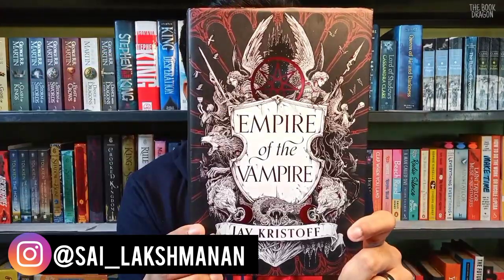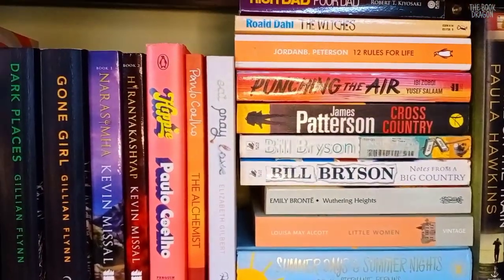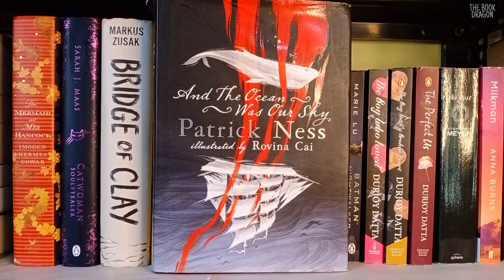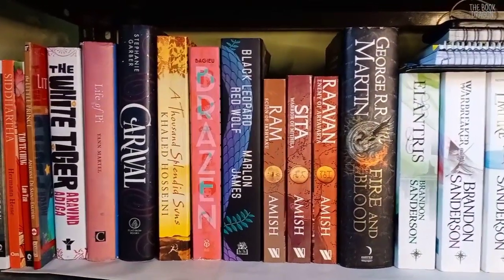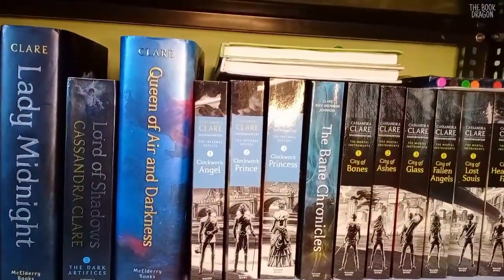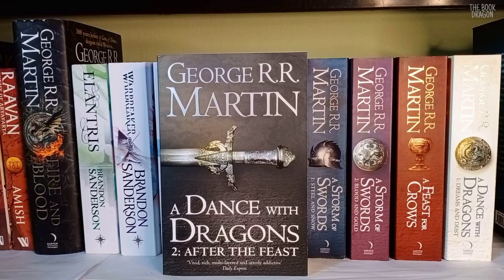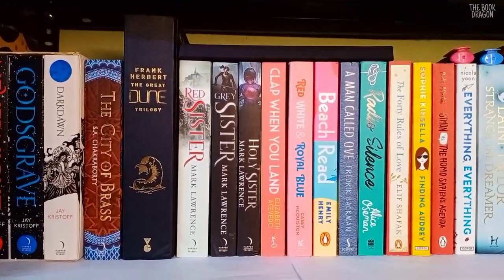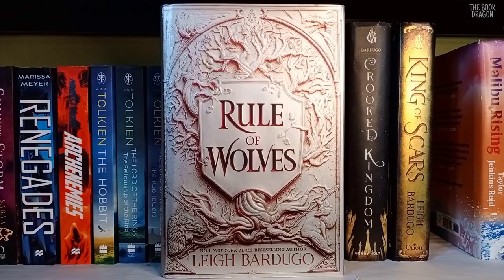Bookshelf Tour India 🇮🇳 - My book collection / Library 📚 📖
Today I'm bringing you my Bookshelf Tour 📚 📖 ❤

Hey there!  I'm Sai and I love reading books just like you do. In this channel I'm bring a load of videos discussing, reviewing and recommending books. So if you're a book dragon too, you're in the right place ❤